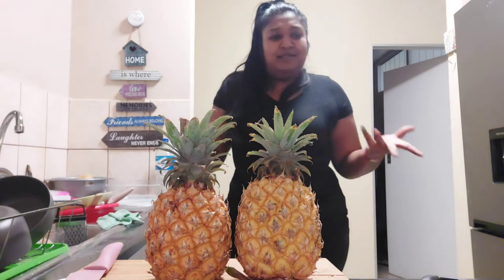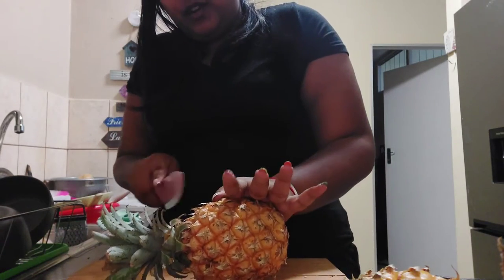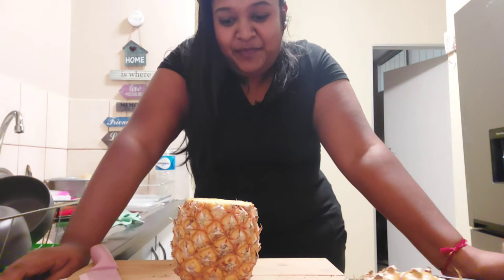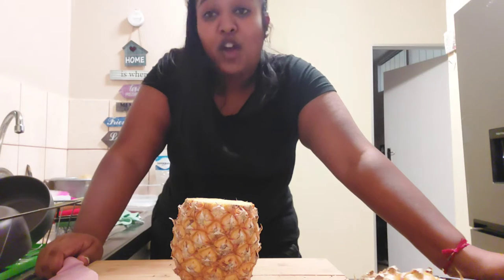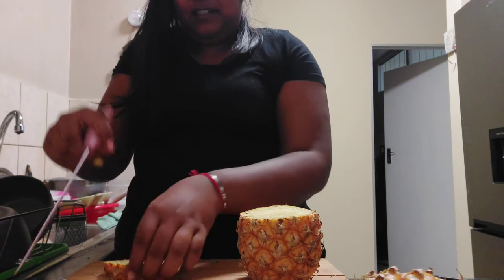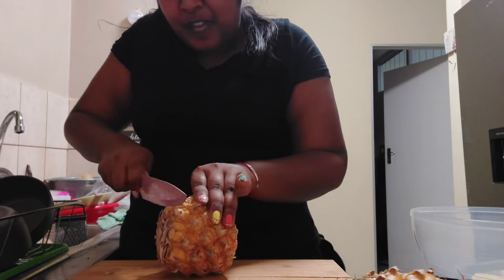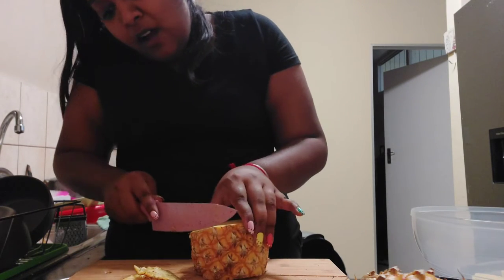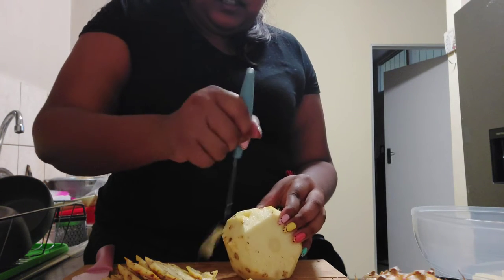I tried to cut pineapples for the first time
I tried to cut pineapples for the first time, honestly this was not as hard as I thought